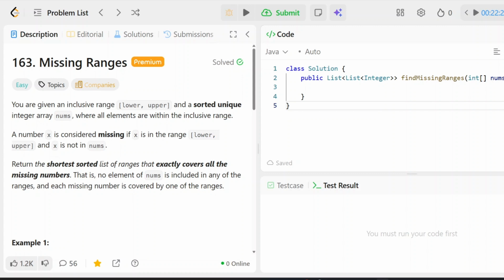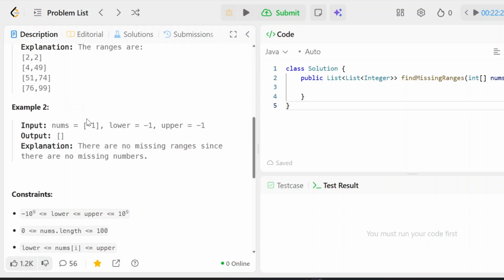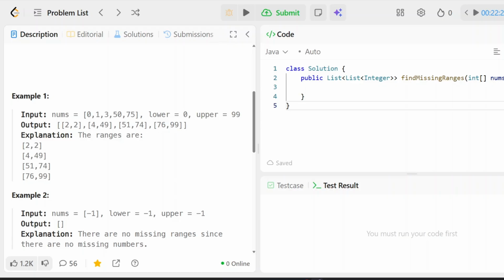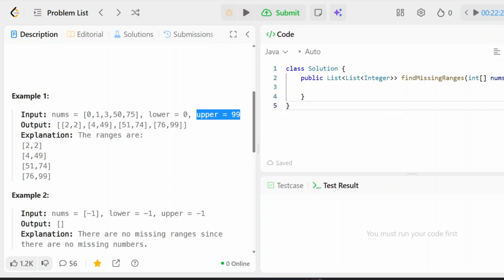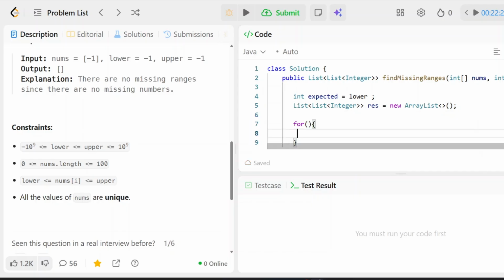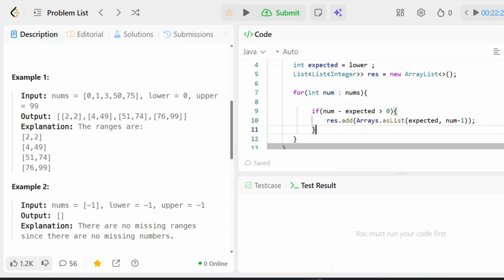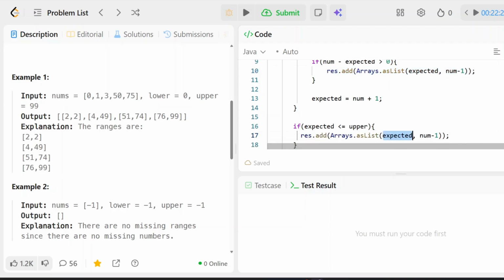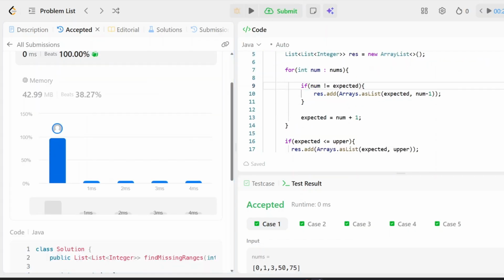GOOGLE Coding Interview Question - Missing Ranges | LeetCode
0:00​ - Reading Problem Statement
0:40 - Running Through Examples
5:15​ - Code